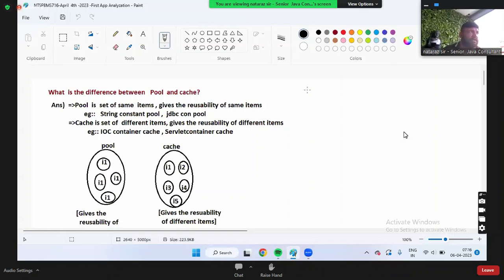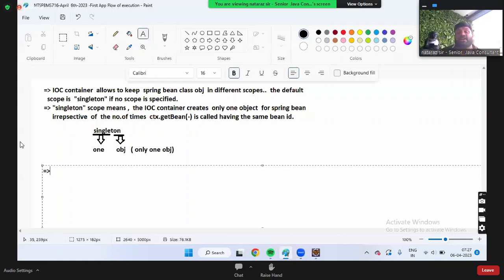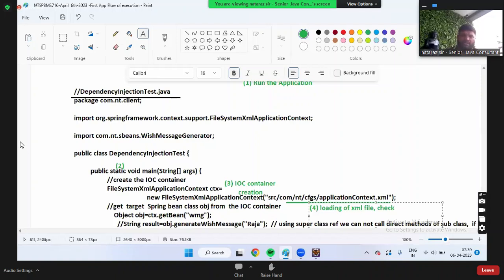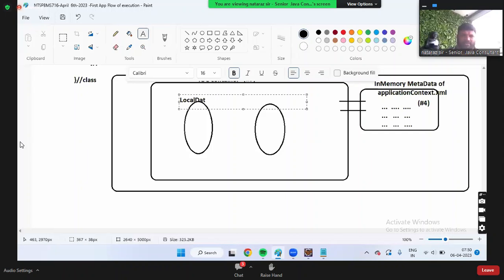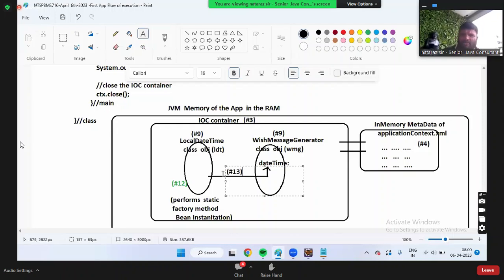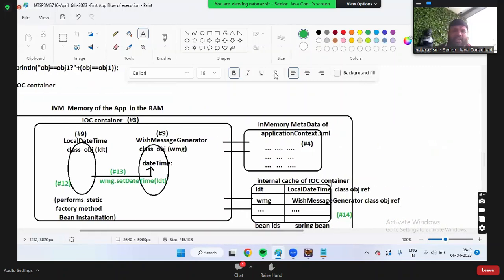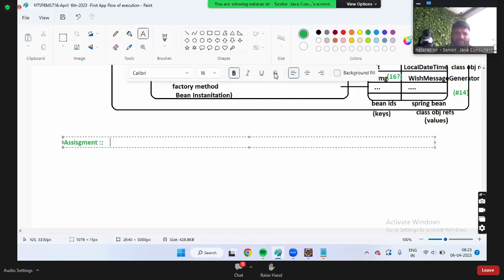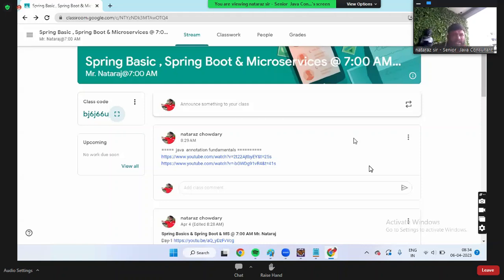Day 15 - Spring Basic, Spring Boot & MS